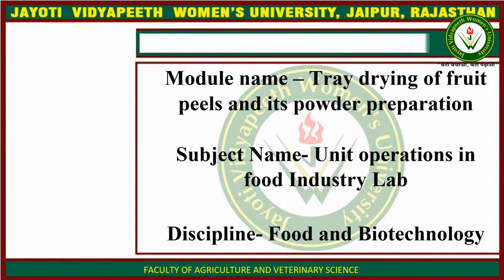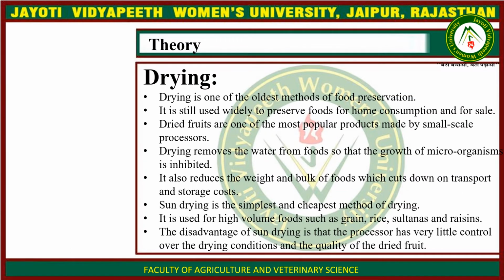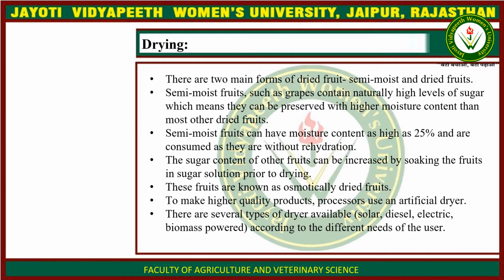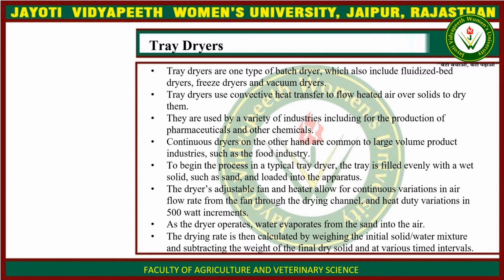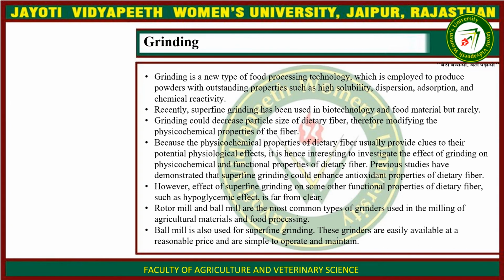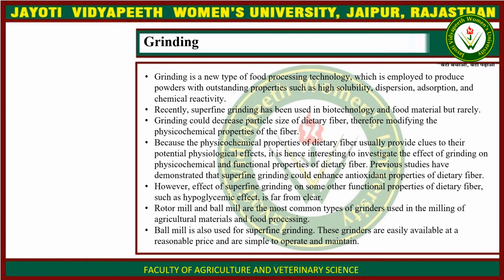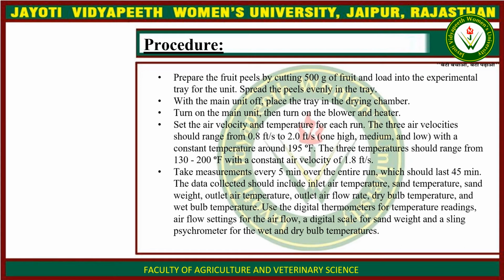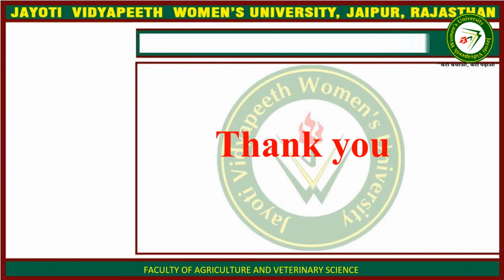Tray drying of fruit peels and its powder preparation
Jayoti Vidyapeeth Women's University-Tray drying of fruit peels and its powder preparation
Assistant Professor
Faculty of Agriculture and Veterinary Sciences
Course Name: Unit operation in food industry
Session Name:Tray drying of fruit peels and its powder preparation
Class Name: B.Tech FBT III Tri, B.Tech - M.Tech FBT III Tri, B.Sc. FND III Tri.